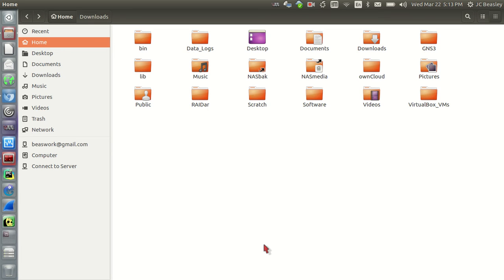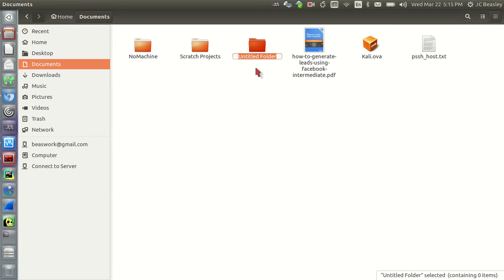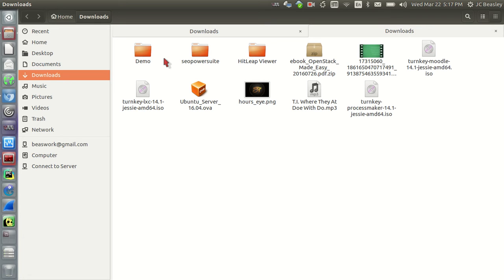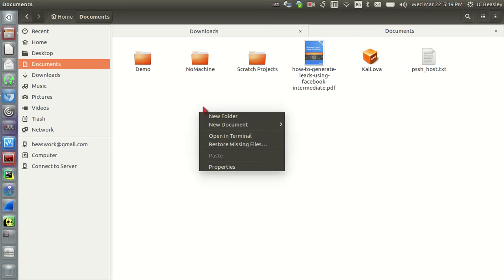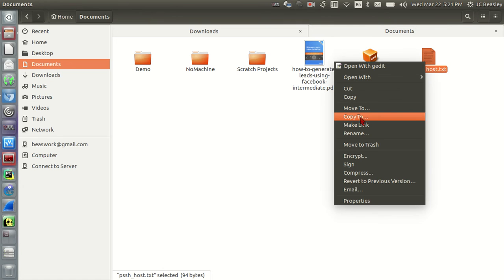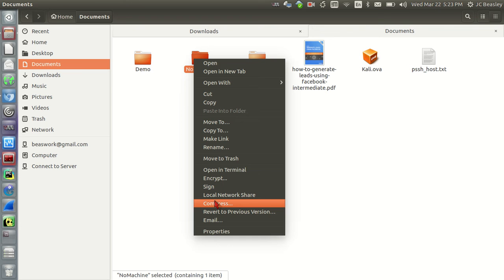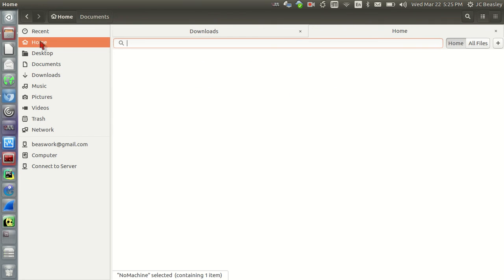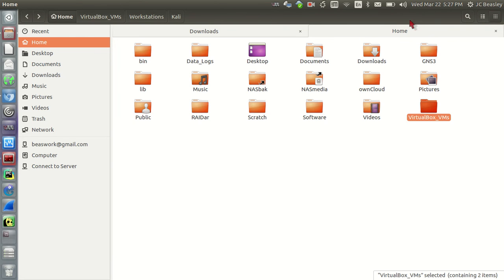Ubuntu Folders Files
creating files and folders. copy, move and pasting data. search and locate files and folders